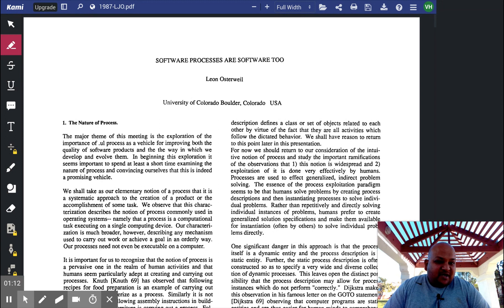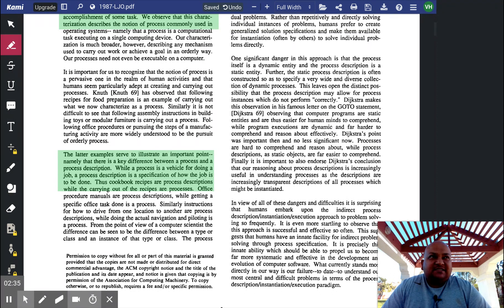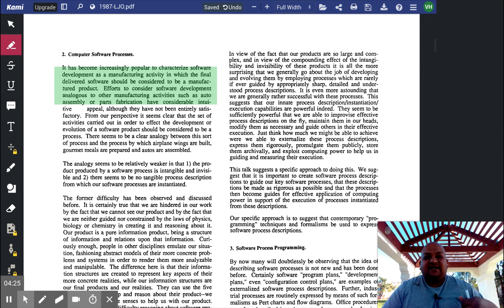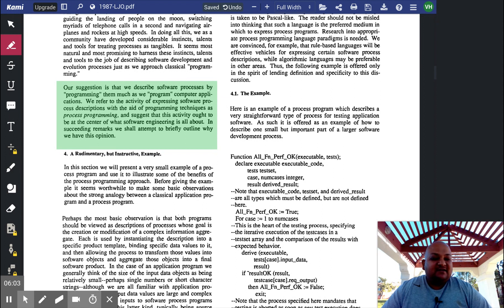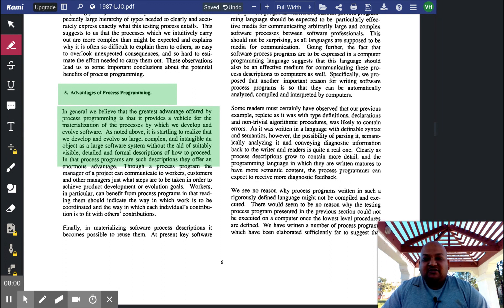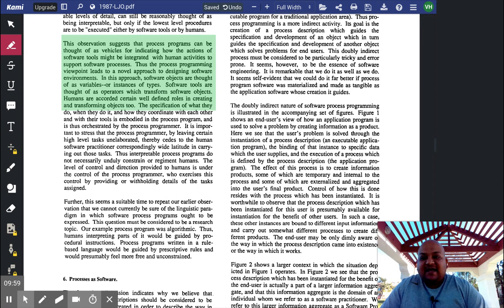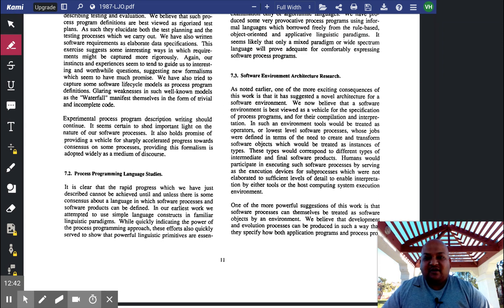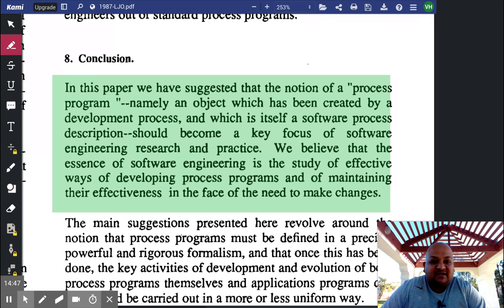Read a paper: Software Processes are Software too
L. Osterweil. 1987. Software processes are software too. In Proceedings of the 9th international conference on Software Engineering (ICSE '87). IEEE Computer Society Press, Los Alamitos, CA, USA, 2-13.